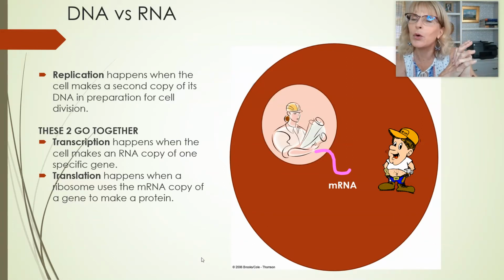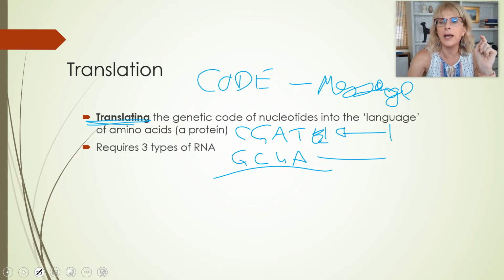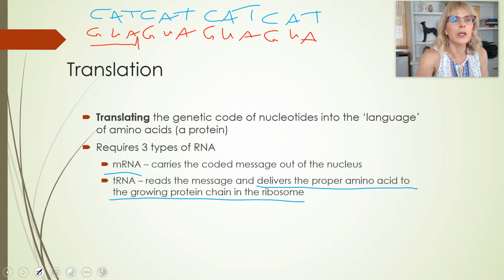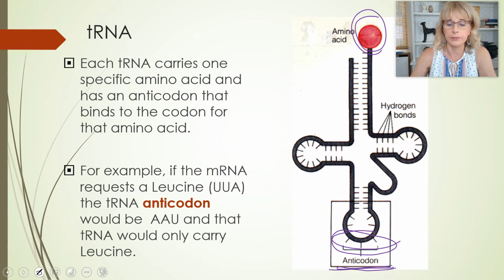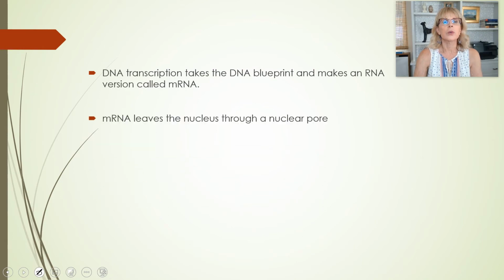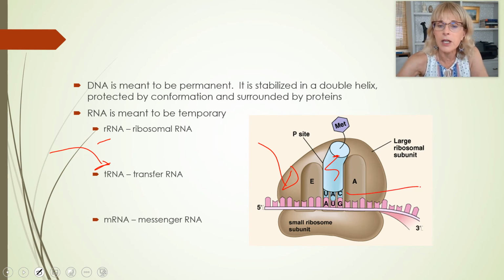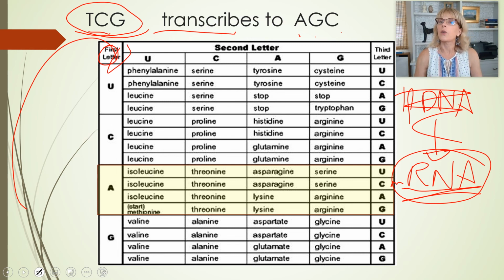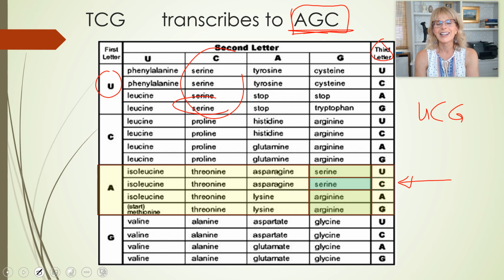Molecular biology Bio120 - Part 4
Molecular Biology, Bio120 lab, transcription, translation